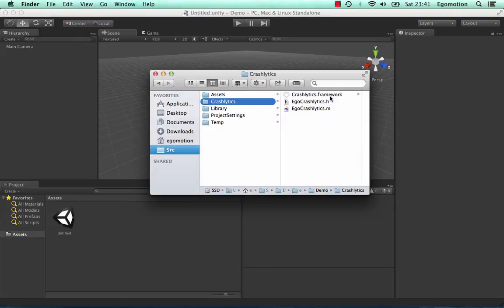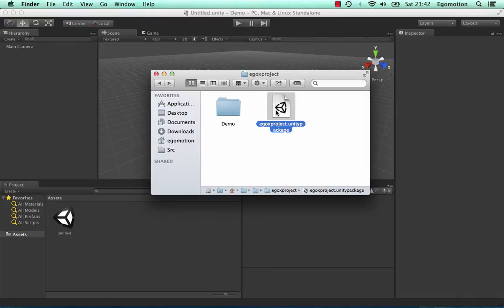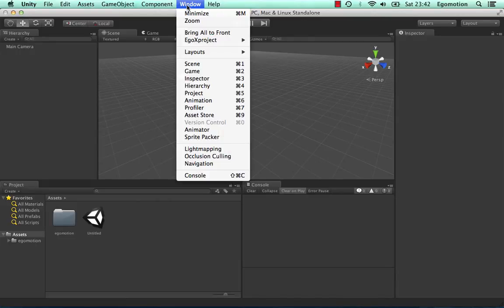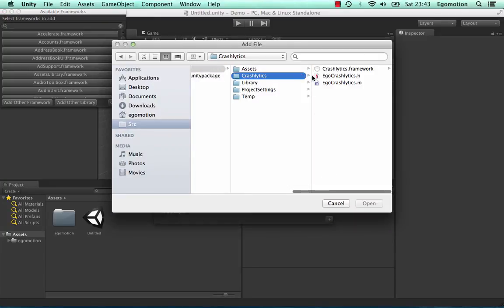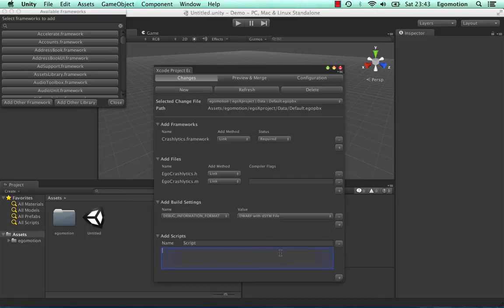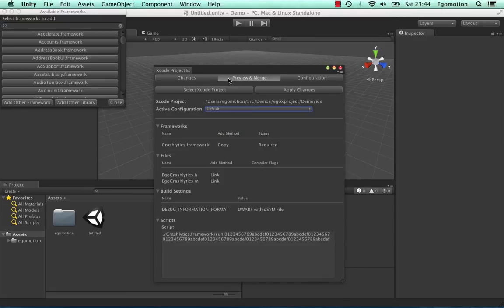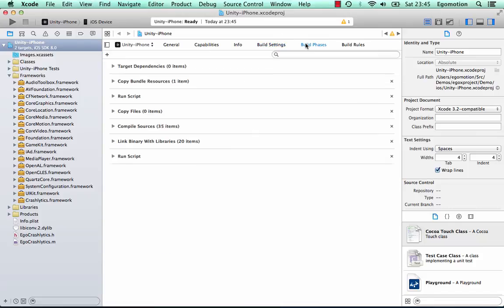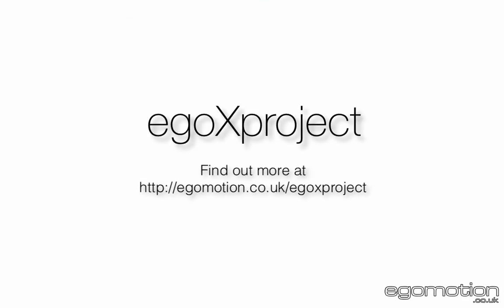egoXproject - Integrating Crashlytics (Adding build scripts, source files & 3rd party frameworks)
egoXproject - Tame and automate your Unity iOS builds

Tutorial showing how egoXproject can be used to automatically add frameworks, source files, build scripts, and build settings to your iOS Xcode project when building. Crashlytics is used to demonstrate this.